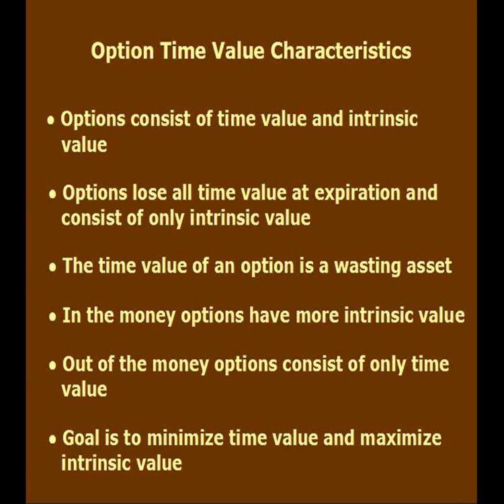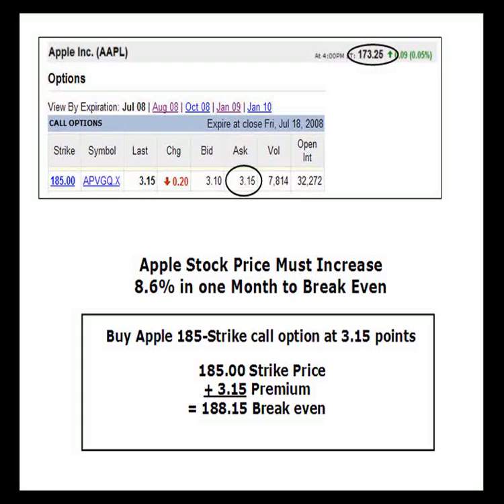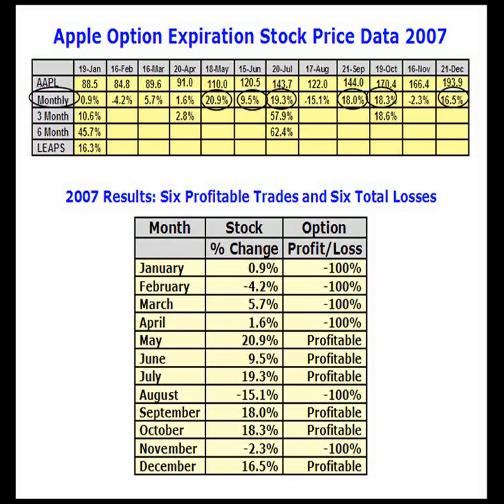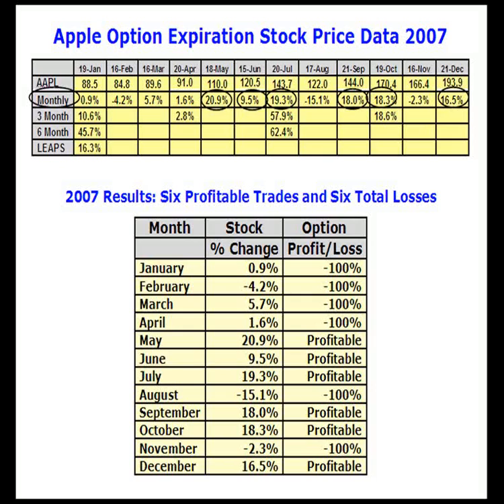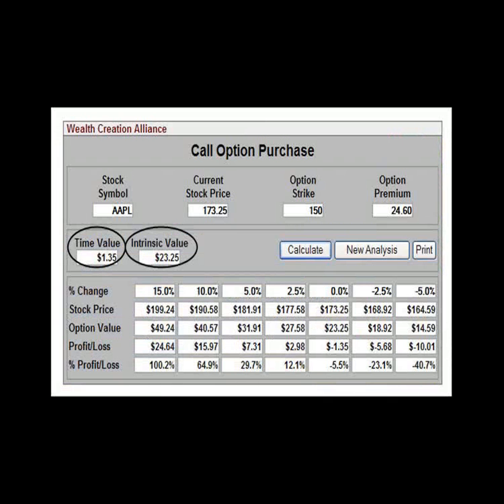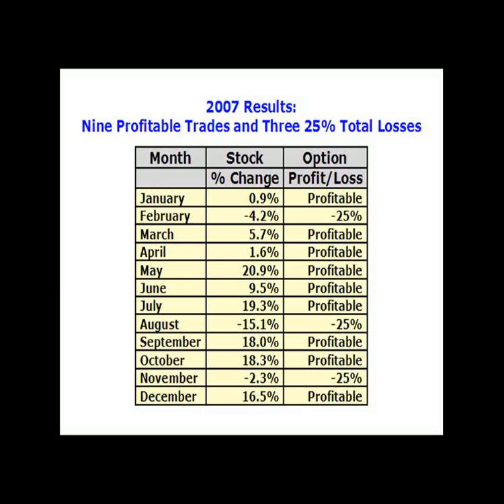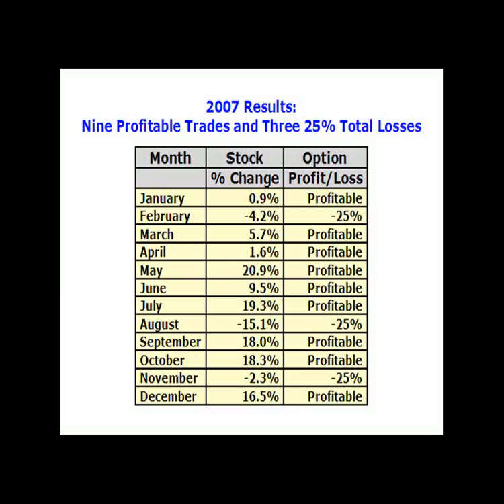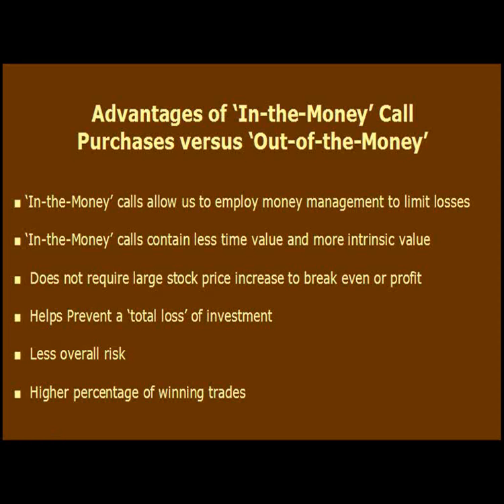Chuck Hughes: High Accuracy Option Trading Part II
When trading options I utilize my three trend following systems to identify buy and sell signals. I also use trend confirmation indicators such as On Balance Volume to confirm the price trend. Historical and actual profit results demonstrate that this combination of strategies produces a powerful investing force that identifies trades with the greatest profit potential.

My Option Cycle Strategy when used in conjunction with trend following takes option trading to a new level by increasing the accuracy and profitability of option trading. The Option Cycle Strategy utilizes historical price data to help select an options time length (expiration date) and strike price with up to 90%+ accuracy.

While stock selection is important for profitable option trading, in my experience selecting an options time length and strike price is just as important as selecting the stock itself!

Learn how the Option Cycle Strategy produced $1,044,065.26 in actual profits with no losing trades.